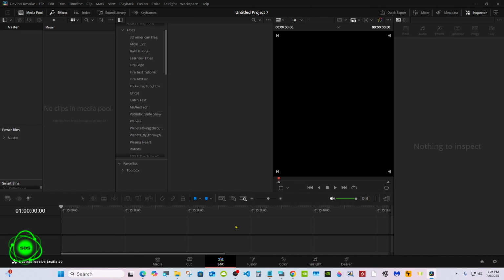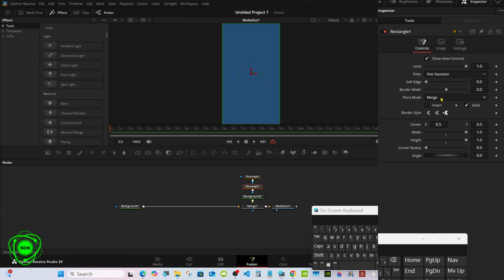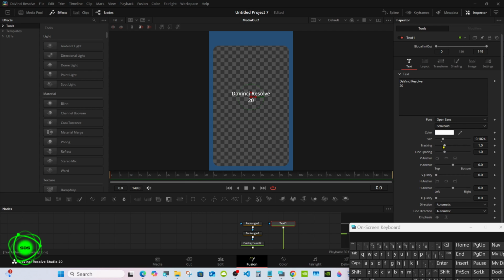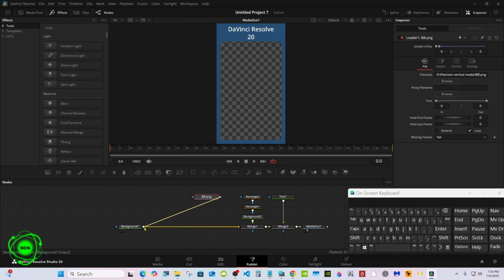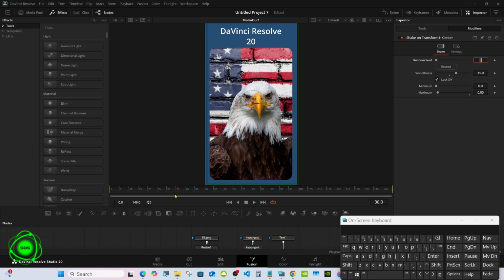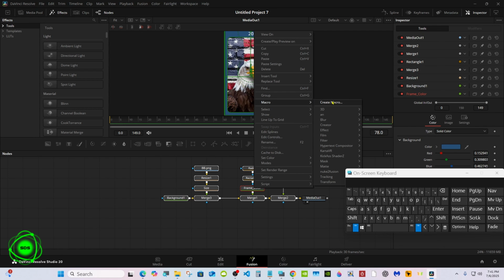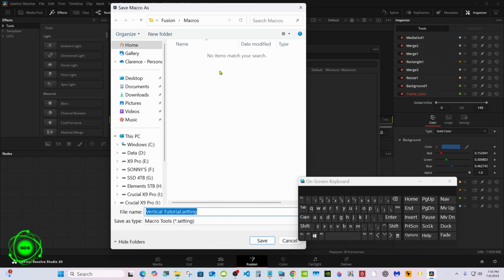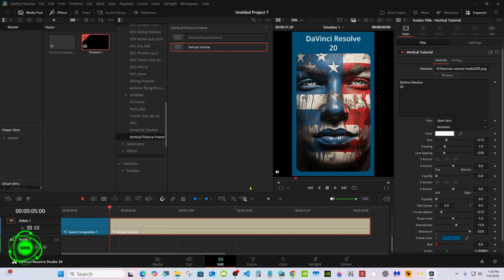Easy Picture Frame Effect | DaVinci Resolve 20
Easy Picture Frame Project You Have to Try! in DaVinci Resolve 20